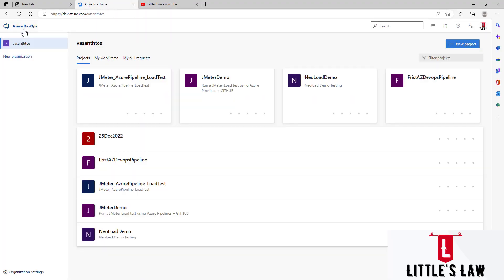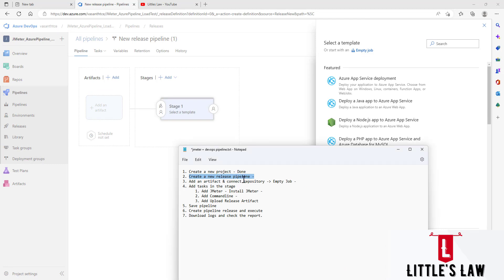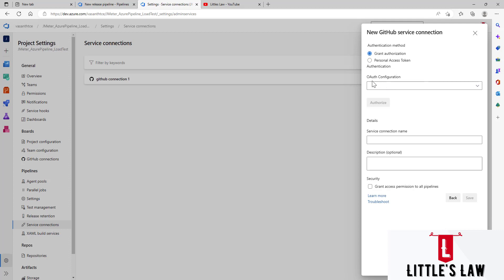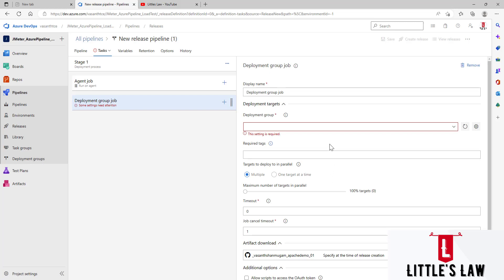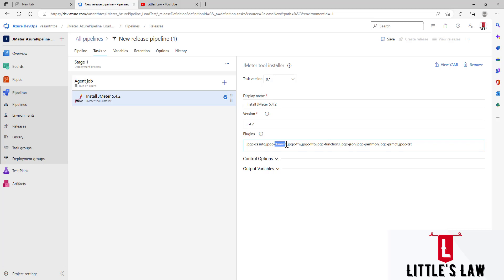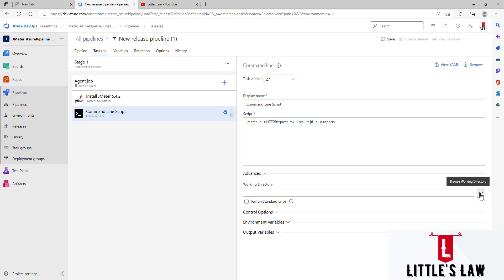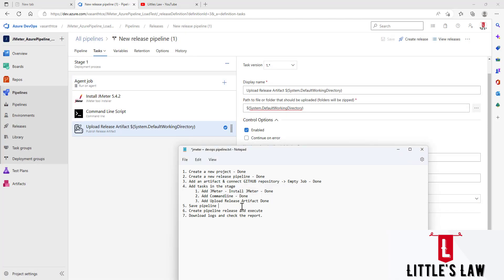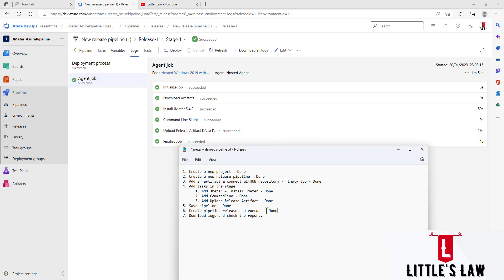How to Execute JMeter Load Test using Azure Release Pipeline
In this video we will see how to Execute a JMeter Load test using Azure Release pipeline.

From @littleslawyoutubechannel

By doing the following steps, we can achieve the goal

1. Create a new project -
2. Create a new release pipeline -
3. Add an artifact & connect GITHUB repository - Empty Job -
4. Add tasks in the stage
 1. Add JMeter - Install JMeter -
 2. Add Commandline -
 3. Add Upload Release Artifact -
5. Save pipeline -
6. Create pipeline release and execute -
7. Download logs and check the report.